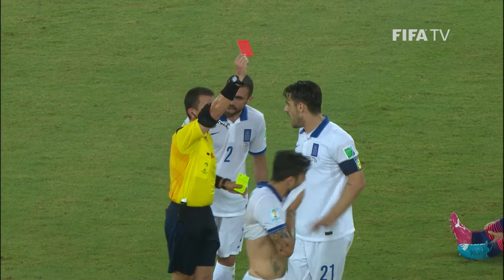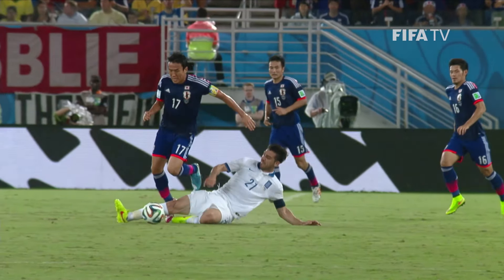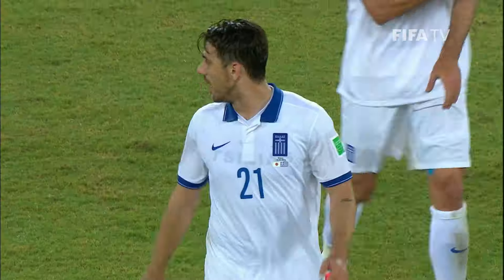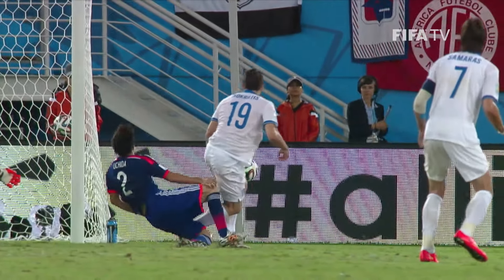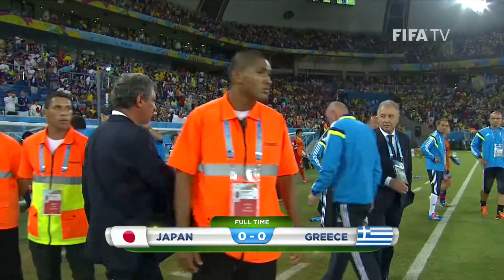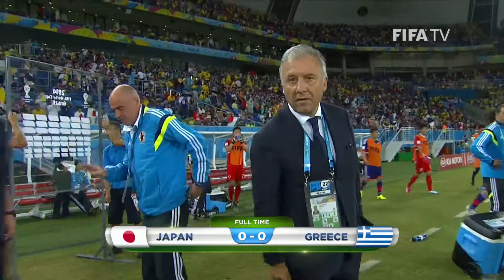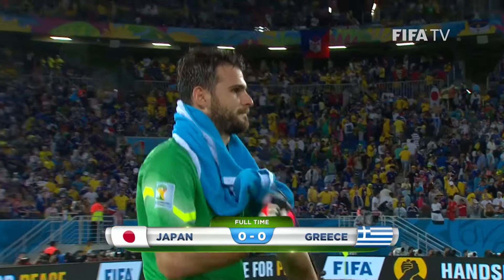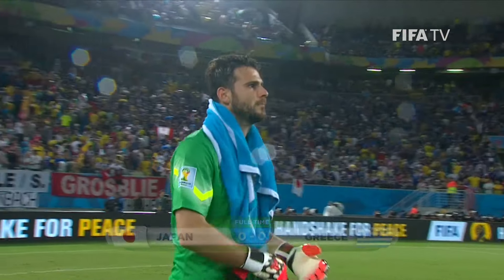Japan v Greece | 2014 FIFA World Cup | Match Highlights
Greece survived the dismissal of captain Konstantinos Katsouranis to eke out a goalless draw with Japan that keeps both teams in with a chance of progressing.